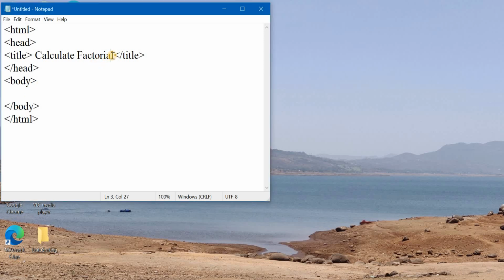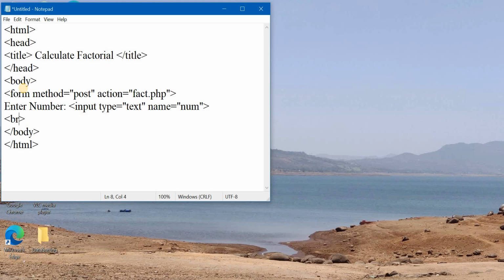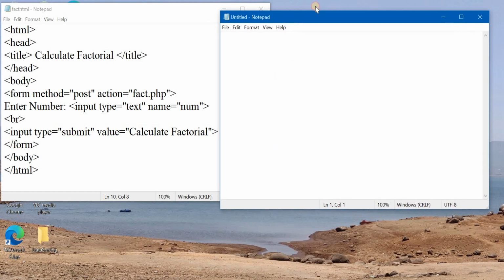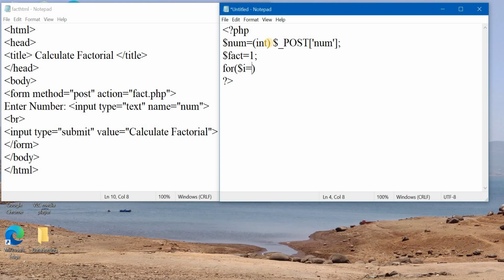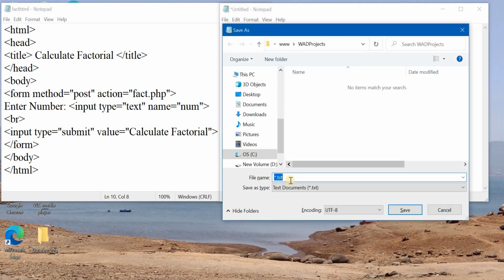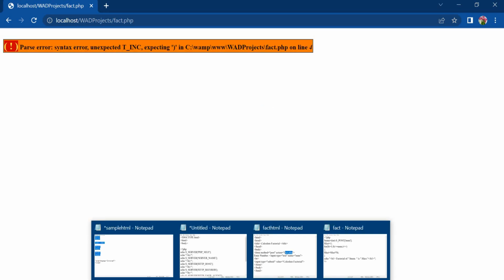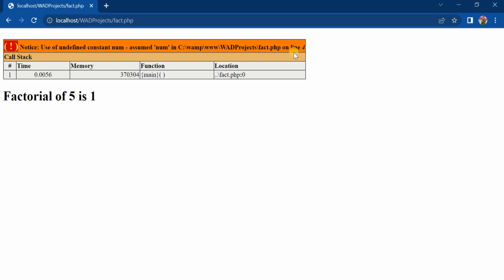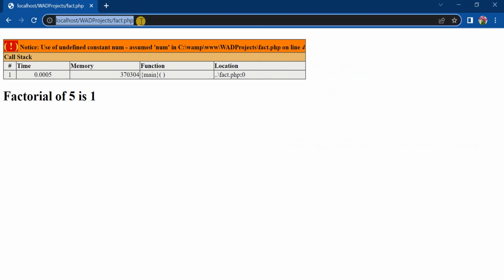Calculate Factorial Using PHP